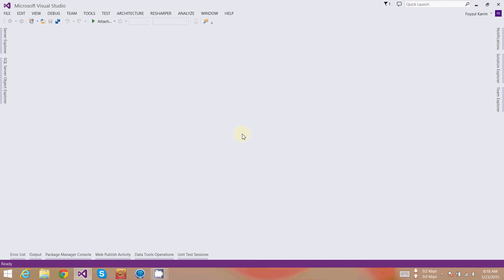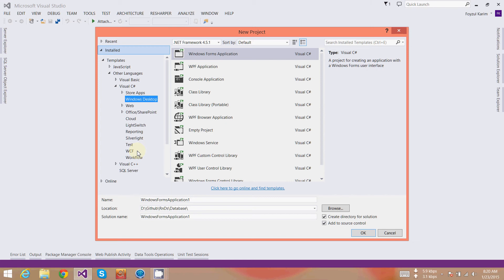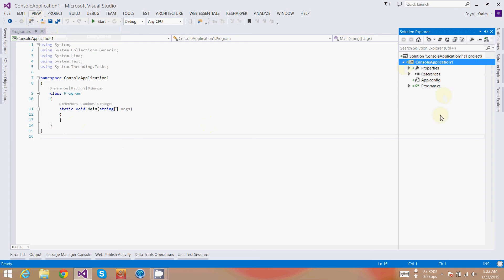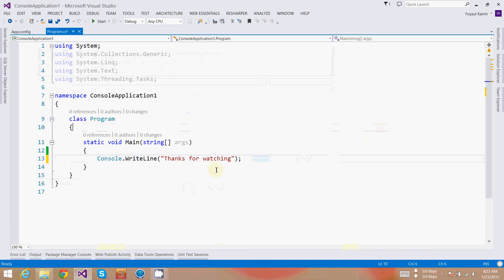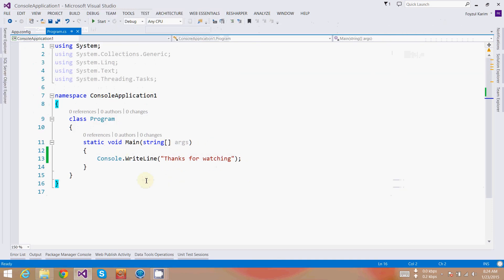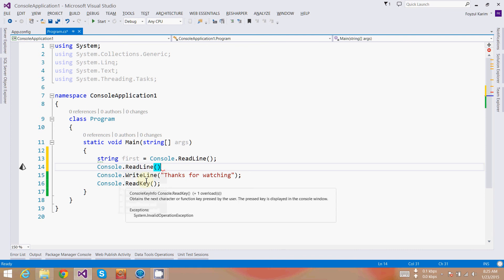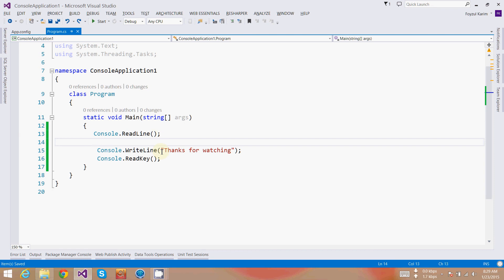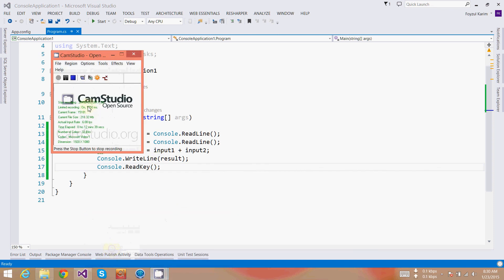Getting Started with C# Part 1: Console Application